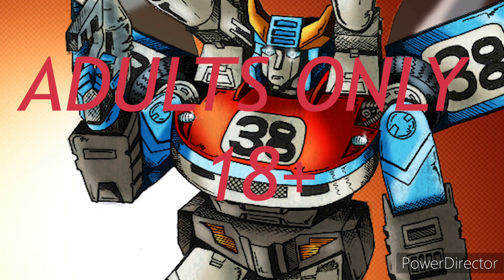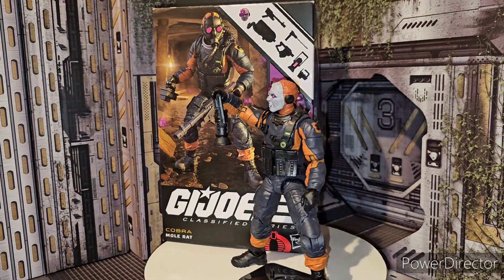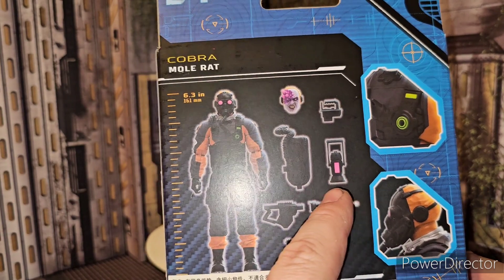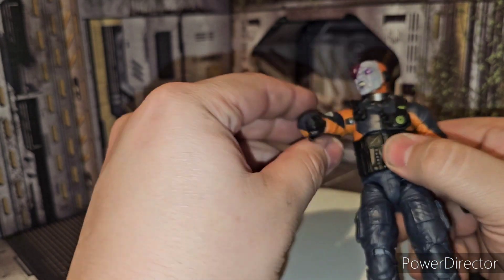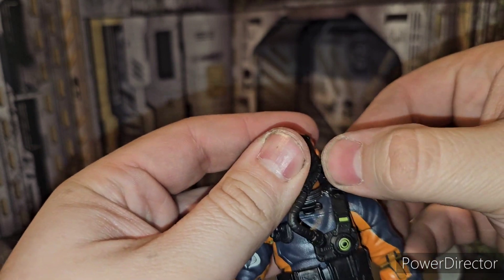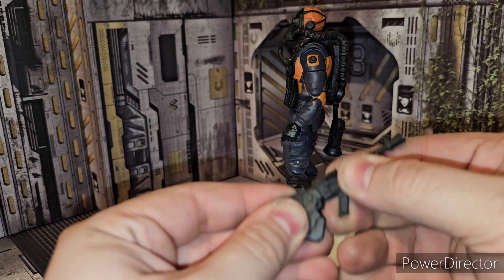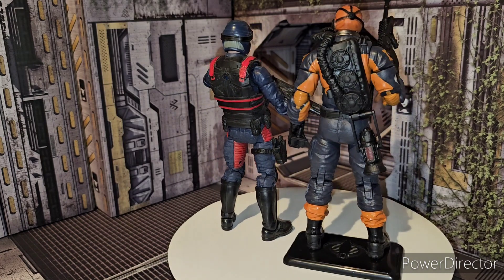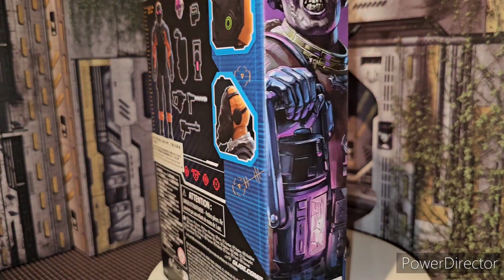GIJOE CLASSIFIED SERIES MOLE RAT REVIEW